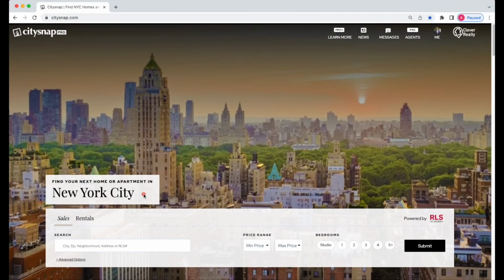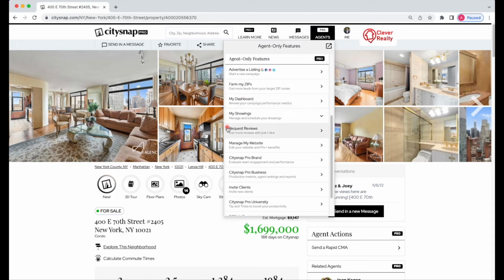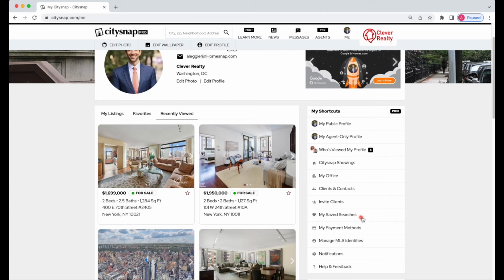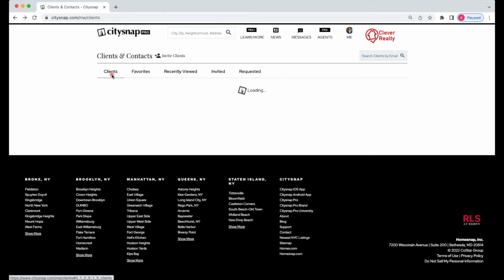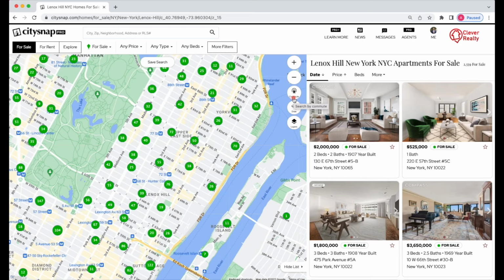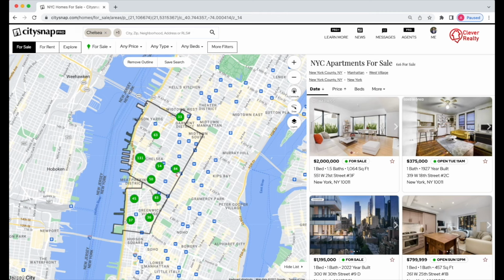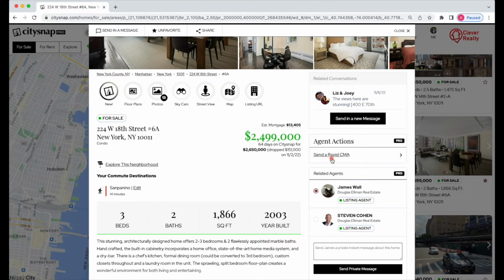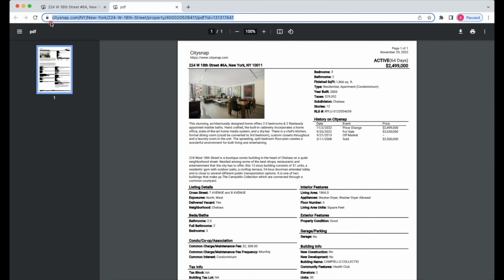Citysnap Web 101: An Introduction to Citysnap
Welcome to Citysnap: the superior real estate solution for NYC agents and their clients. As a REBNY member benefit, all members now have FREE access to the most comprehensive, accurate, and up-to-date real estate platform on the market. This webinar will show you how to navigate all of Citysnap's features on a web browser to set you up on the path to becoming a true Citysnap PRO, including:

+ Claiming your Citysnap agent account
+ Mastering app features and business productivity tools
+ Establishing client loyalty and exclusivity
+ Searching for and sharing properties
+ Saving searches for easy recall
+ Finding RLS listing details
+ Using Citysnap's client communication and collaboration tools

Before watching this webinar, we encourage you to watch our Agent Quickstart Guide video for more how-to tutorials, recorded webinars, printables, FAQs, and to sign up for live training sessions. For more information on how to use Citysnap on your mobile device (iPhone/iPad/Android), you can watch our webinar

Citysnap University is designed to help REBNY agents master the many free tools offered to them through their Citysnap agent account. Explore for all onboarding and training needs, including PDF resources, live in-person and virtual sessions, recorded webinars, and how-to tutorials.

Video content:
00:00 - Welcome to Citysnap (Web browser)
00:44 - Navigating Citysnap
01:08 - "News" tab for market updates
02:11 - "Messages" tab for client/agent communication
03:50 - "Pro Agents" tab for agent-only tools
06:59 - "Me" tab for profile settings and shortcuts
08:58 - Inviting clients to Citysnap
11:36 - Managing clients
14:33 - "Homes" page for home searches
22:12 - Saving a home search and receiving search notifications
23:22 - Viewing RLS listing info
26:00 - Contacting the listing agent
26:42 - Adding your value with Citysnap tools
28:35 - Sharing properties with clients/agents
29:41 - Citysnap 101 recap